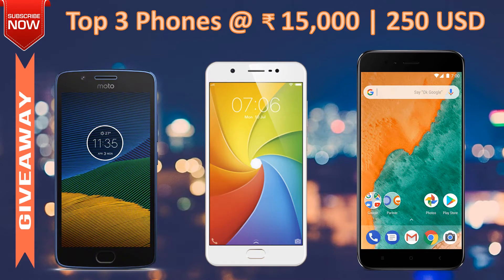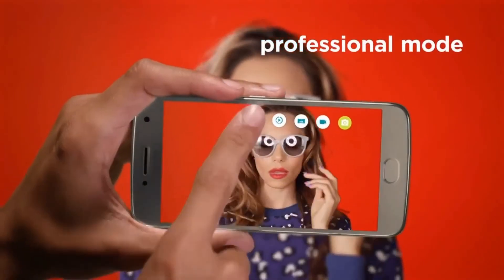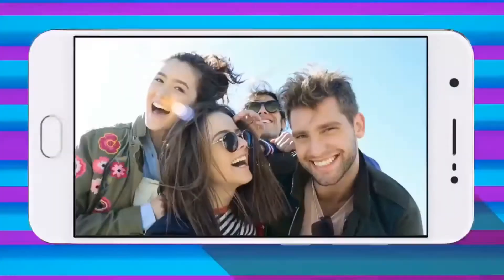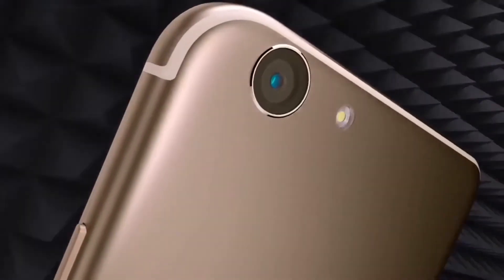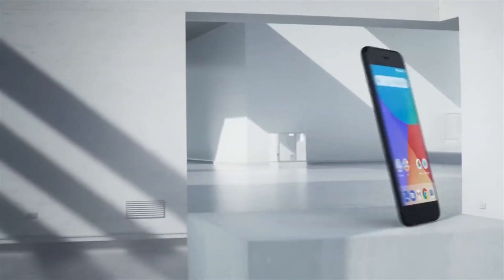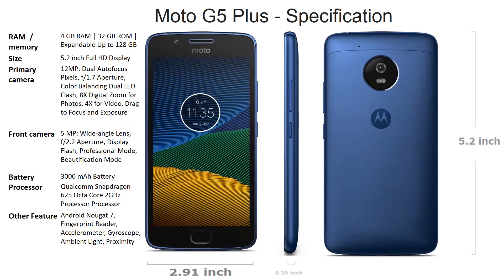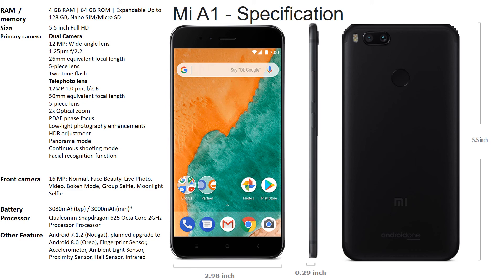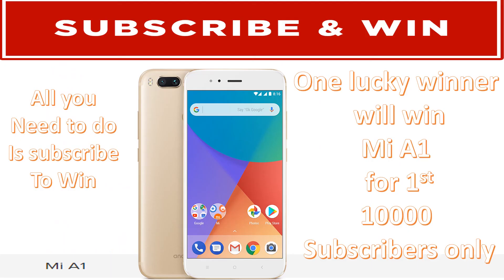Best Phones Of SEPTEMBER under 15000 Rs/250USD | 3/4GB RAM 32/64GB memory| Selfie phones | Giveaway